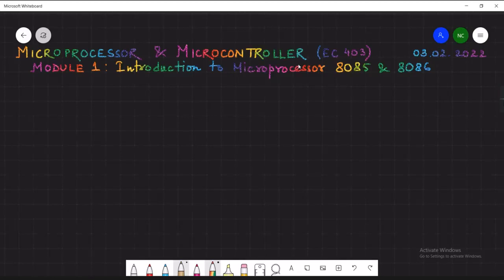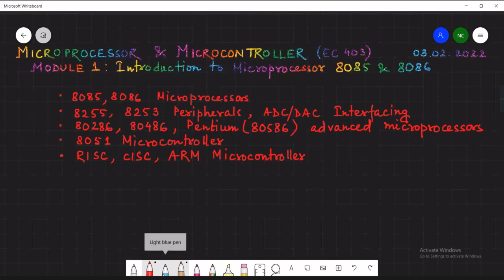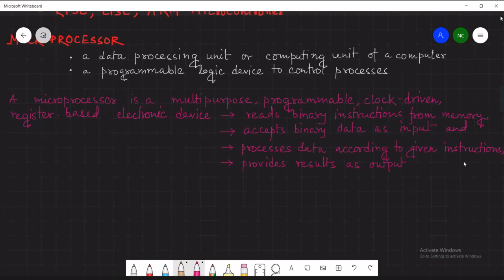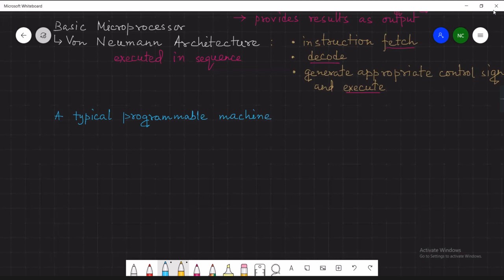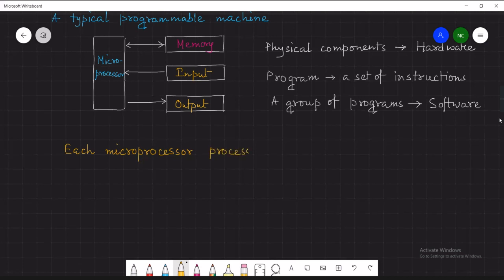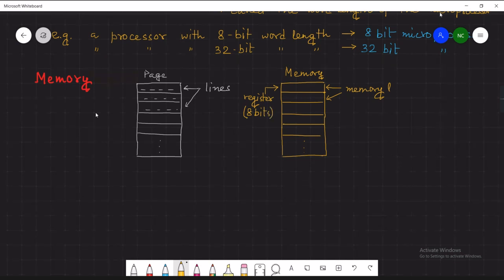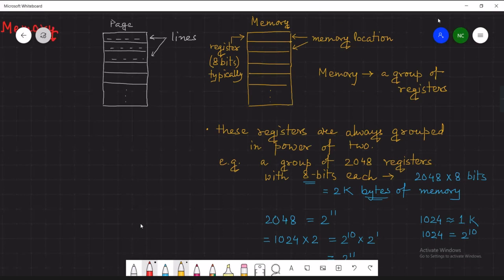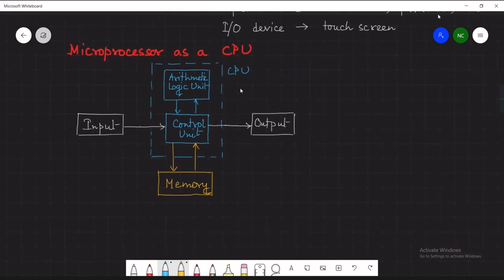03 02 2022 micro processor lec 1